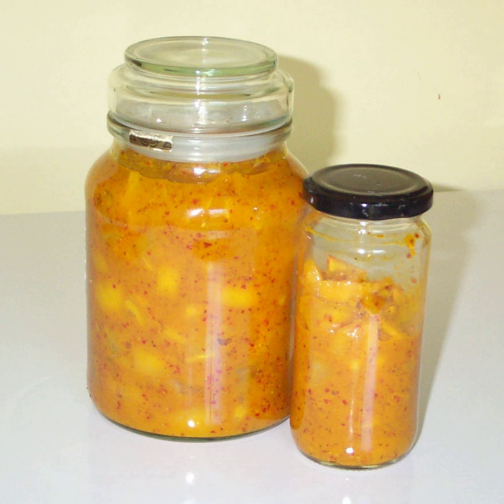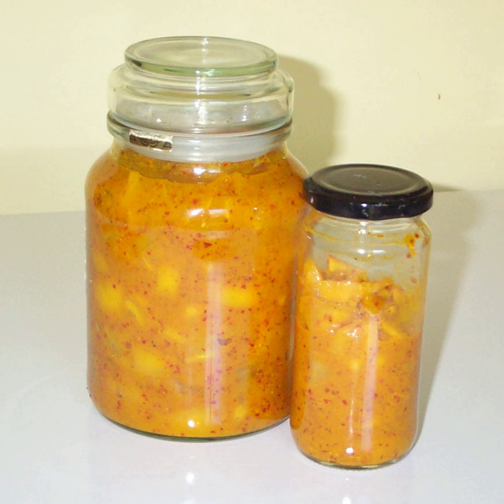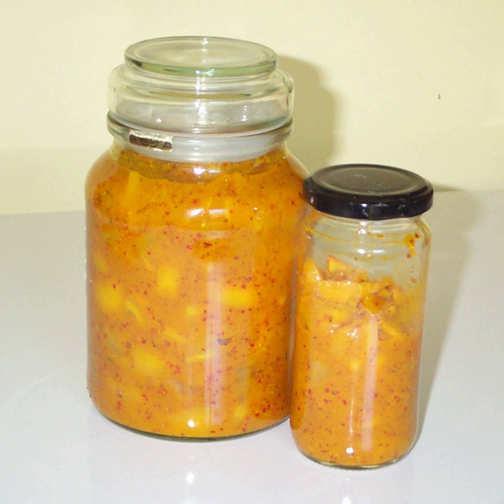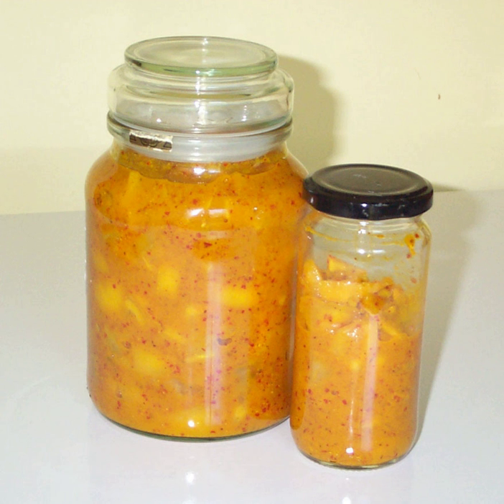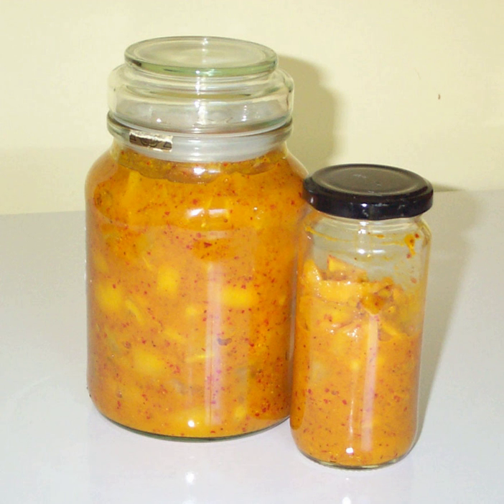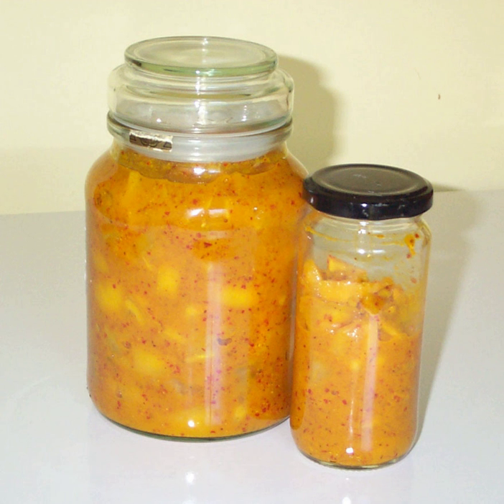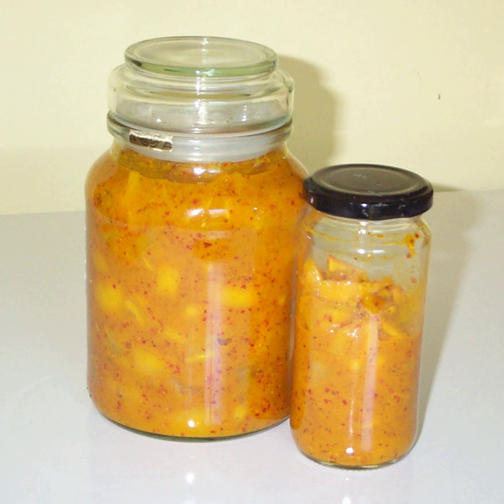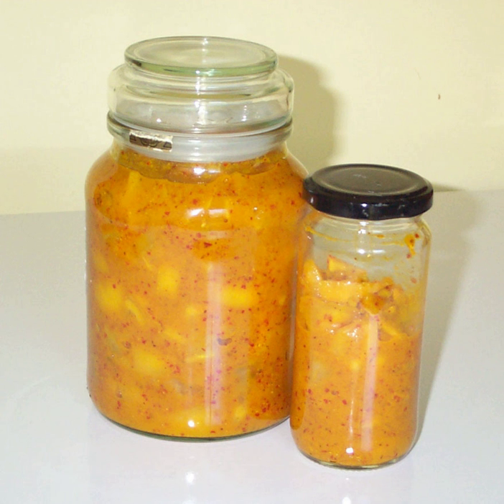Pickled lemon | Wikipedia audio article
This is an audio version of the Wikipedia Article:
Pickled lemon

00:00:36 1 Usage
00:01:45 2 Variations
00:01:59 3 History
00:03:30 4 Fermentation
00:04:42 5 Nutritional Value
00:05:10 6 Physical and Chemical Changes
00:06:49 7 Role of Minerals, Macronutrients, Acids, and Antioxidants in Fermentation
00:09:35 8 See also

- Socrates

SUMMARY
Preserved lemon or lemon pickle is a condiment that is common in South Asian and North African cuisine. It is also known as "country lemon" and leems.  Diced, quartered, halved, or whole, lemons are pickled in a brine of water, lemon juice, and salt; occasionally spices are included as well.  The pickle is allowed to ferment at room temperature for weeks or months before it is used.  The pulp of the preserved lemon can be used in stews and sauces, but it is the peel (zest and pith together) that is most valued.  The flavor is mildly tart but intensely lemony.